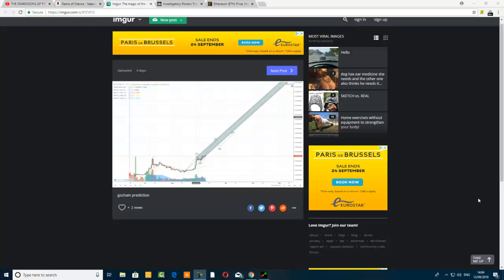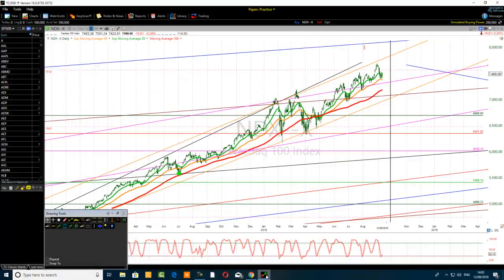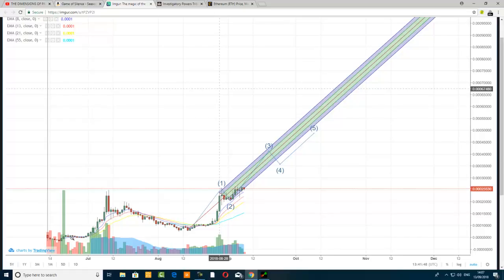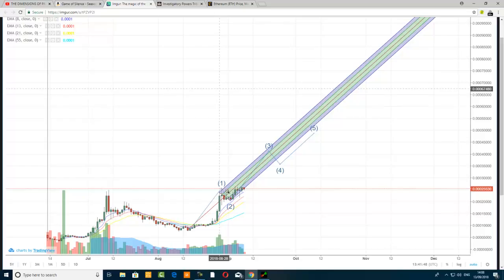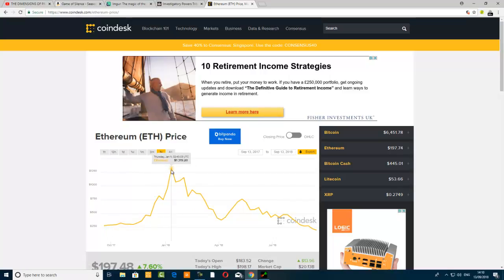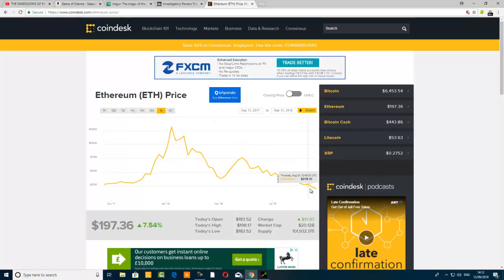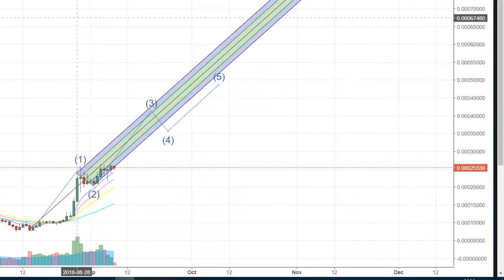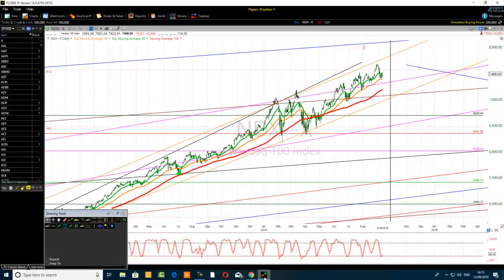Elliott Wave Practitioner Compares His Elliott Wave Count To Another's On One Time Frame